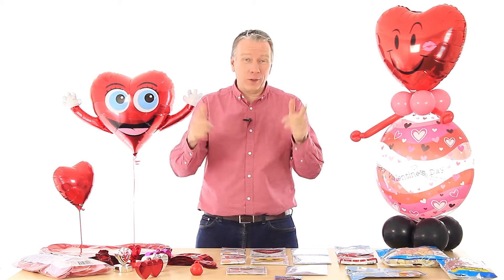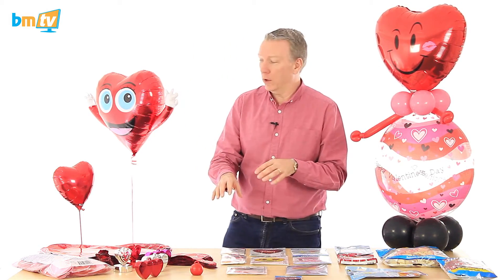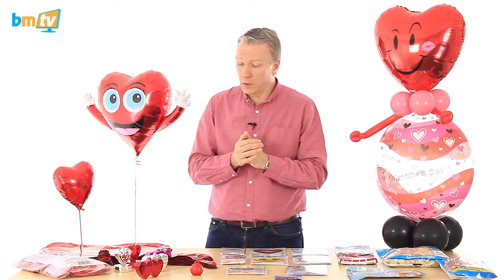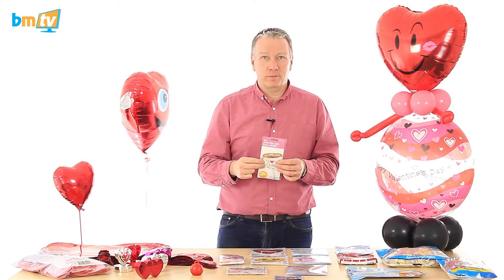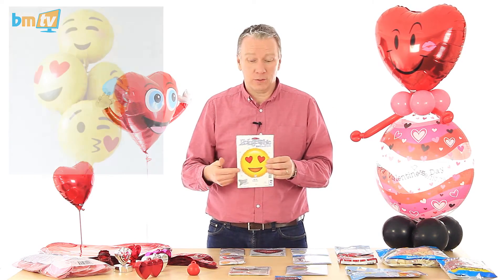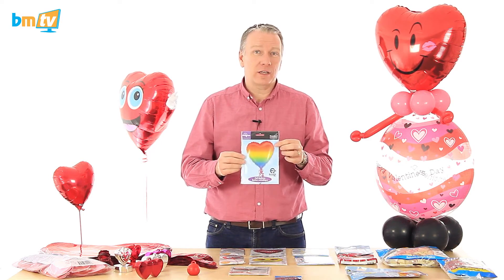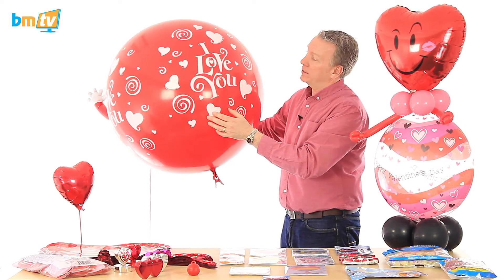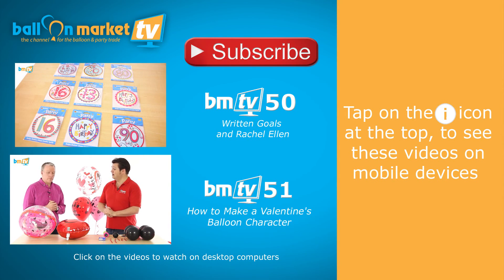Balloons for Valentine's Day - BMTV 52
We made it! This week's episode marks our 1 year anniversary so a big thank you to everyone who has supported BMTV over the past year. Our first episode was about Valentine’s Day so, 52 episodes later, guess what we’re talking about! Here’s to another year of videos!

for all your balloons!